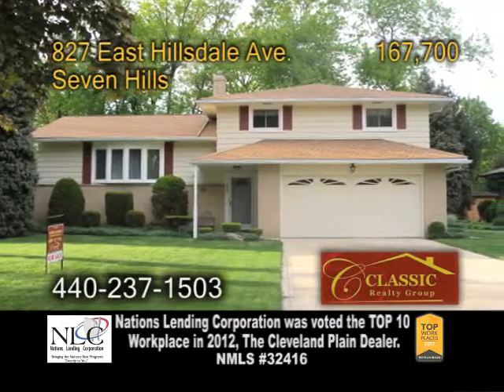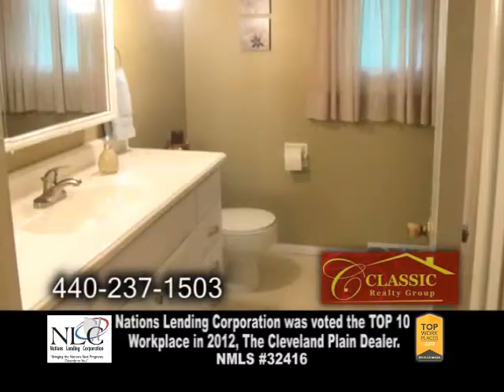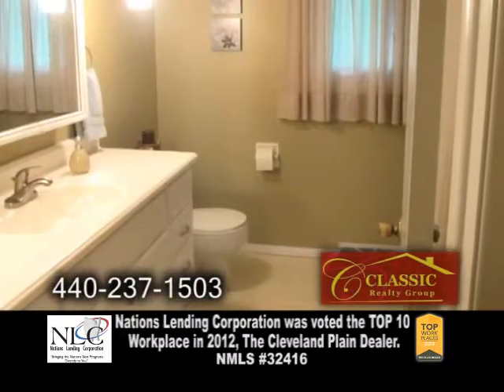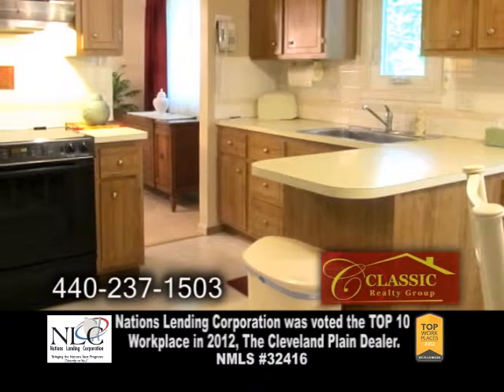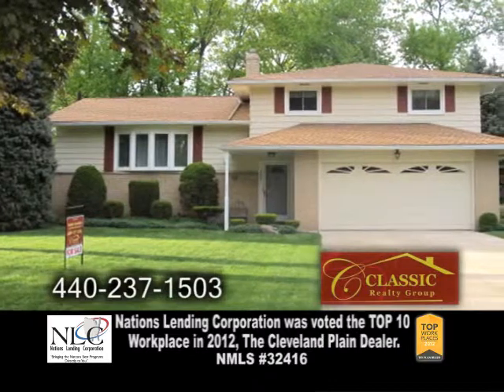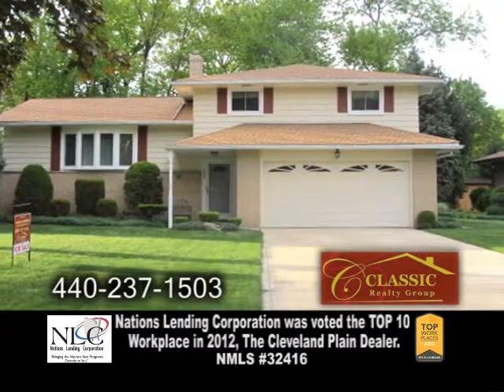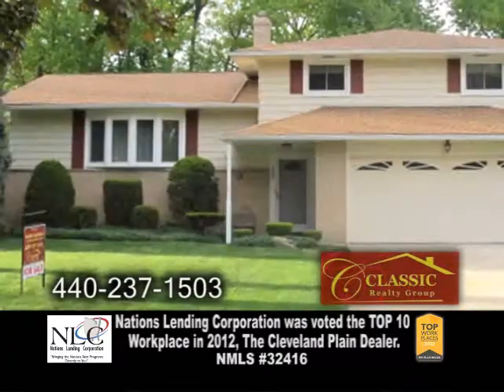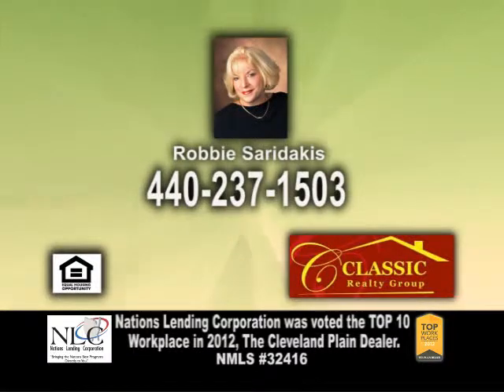827 East Hillsdale Robbie Saridakis Real Estate Showcase TV Lifestyles